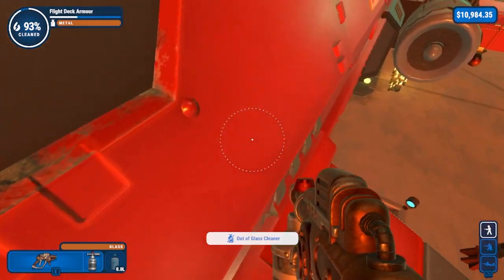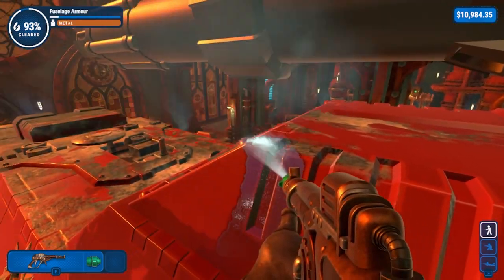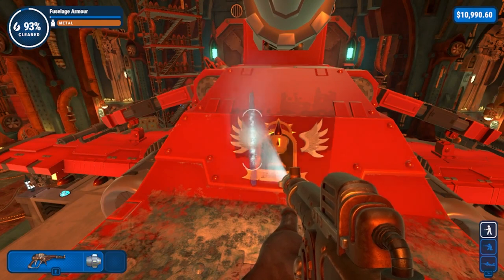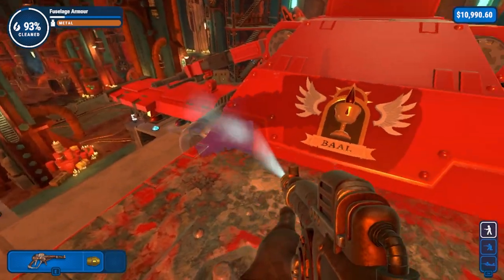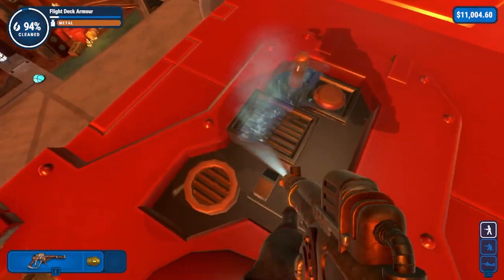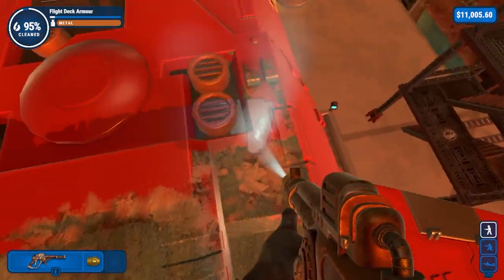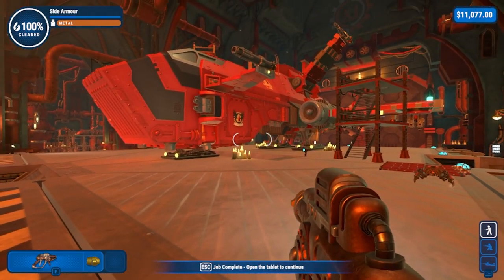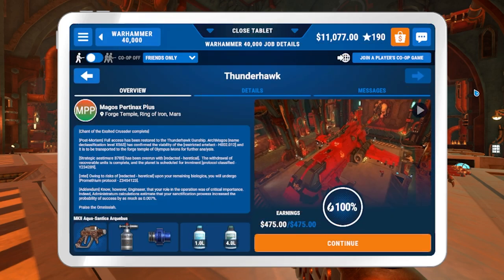The Battle is Over! Thunderhawk pt 4 | WarHammer DLC